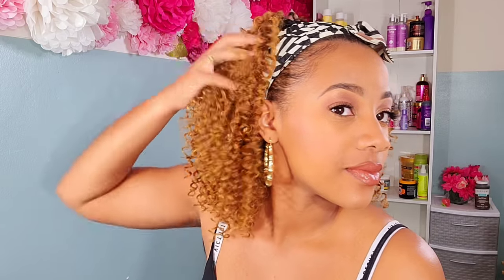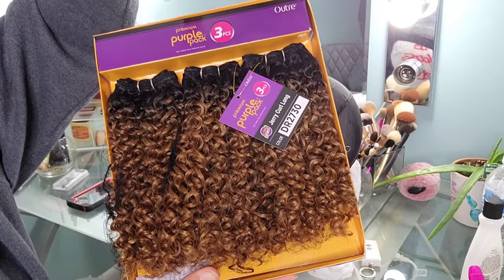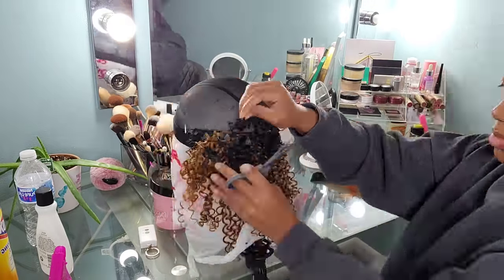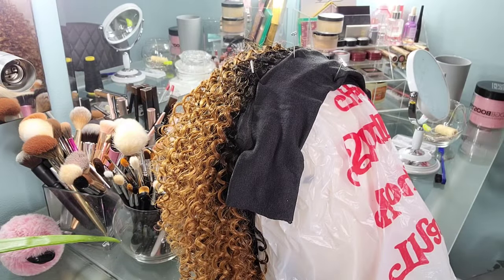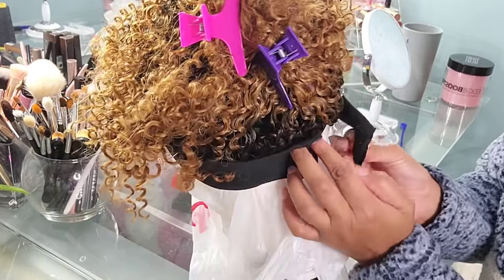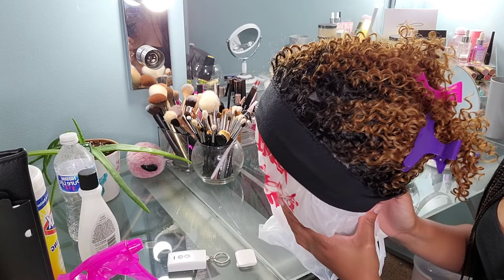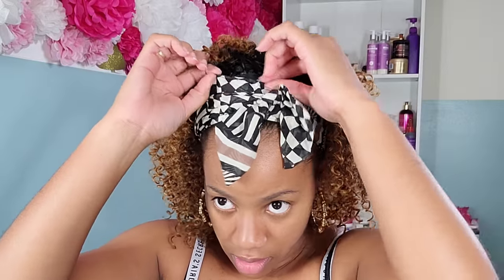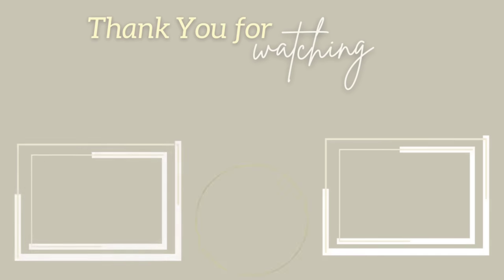$15 HEADBAND WIG| 4 ways to style your HEADBAND WIG ||PONPONS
All the hype from these Headband wigs, has finally convinced me to make my own AND for ONLY $15, I'm SOLD!